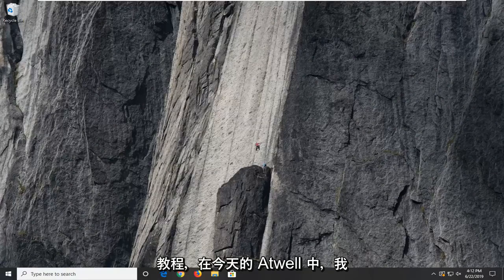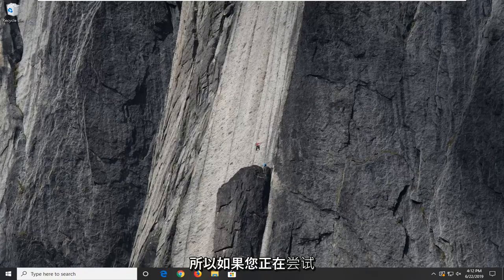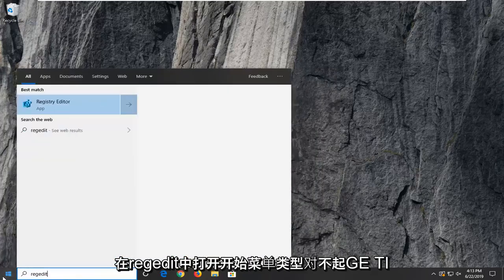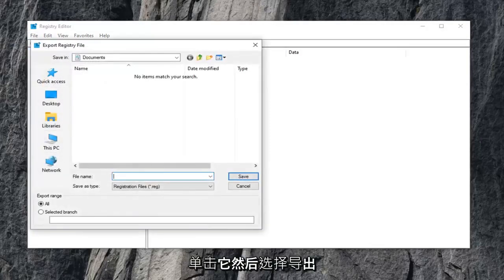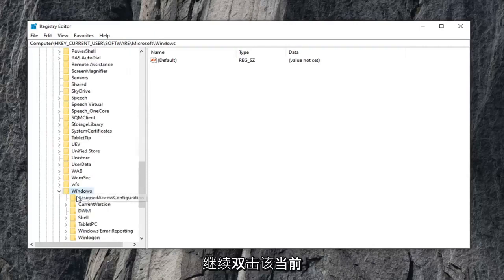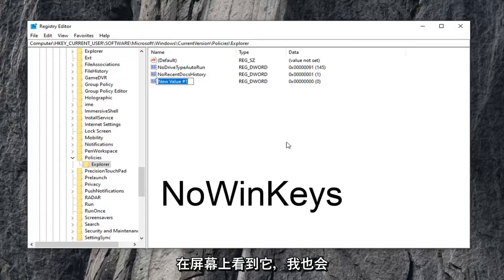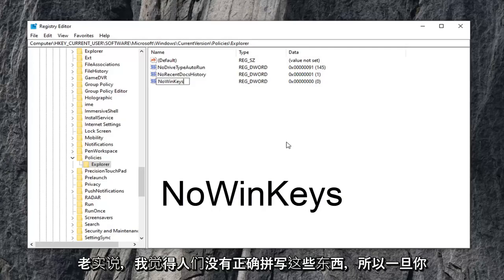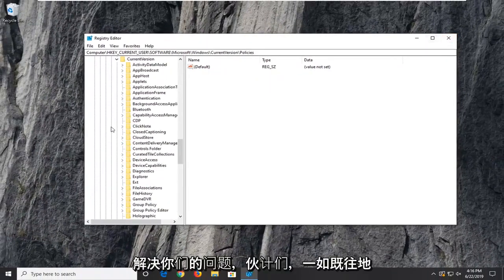如何修复：Alt + F4在Windows 10/11上不起作用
如何修复 Alt + F4 在 Windows 11/10/8/7 [教程] 上不起作用

它通常是在重大更新之后或更新到 Windows 10 时，但也注册了许多其他场景。 查看我们准备的方法，这些方法帮助了其他人，也应该帮助你！

Alt + F4 组合键可能是每个人在打开第一台计算机时学会的第一个组合键。 它用于关闭当前活动的窗口，甚至在桌面屏幕当前处于活动状态时启动关闭菜单。 但是，用户报告说，在他们安装更新或对他们的计算机进行了一些更改后，该组合不起作用。

本教程适用于运行 Windows 11、Windows 10、Windows 8/8.1、Windows 7 操作系统的计算机、笔记本电脑、台式机和平板电脑。适用于所有主要计算机制造商（戴尔、惠普、宏碁、华硕、东芝、联想、 三星）。